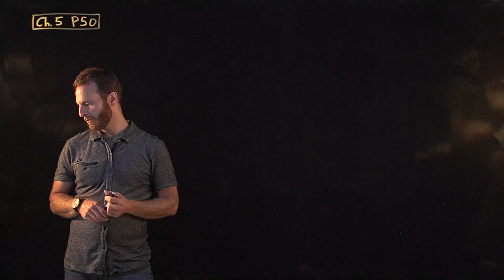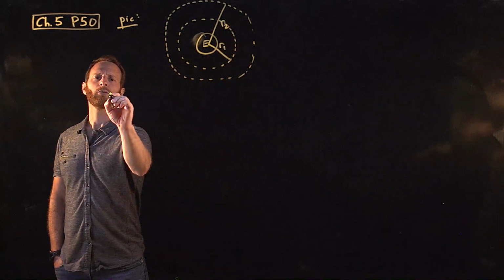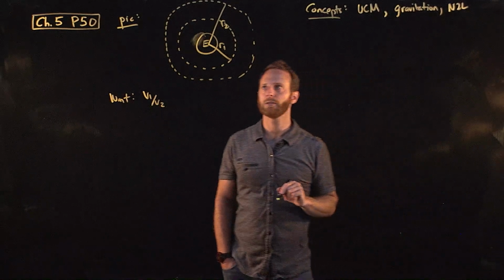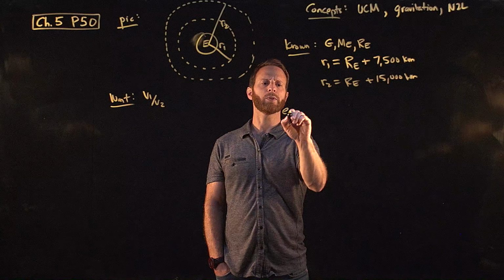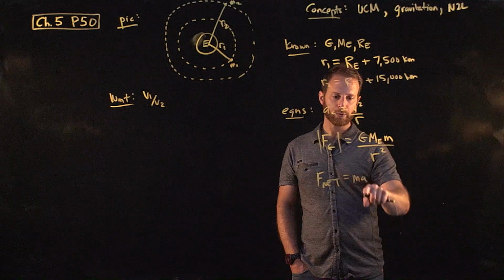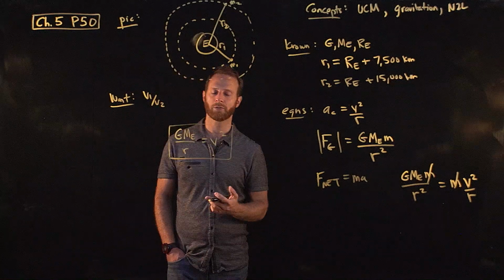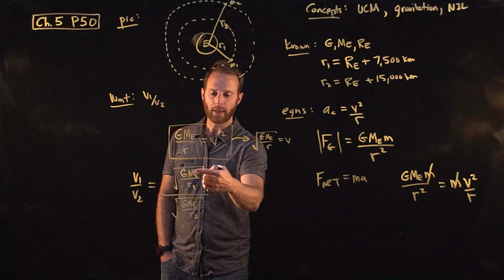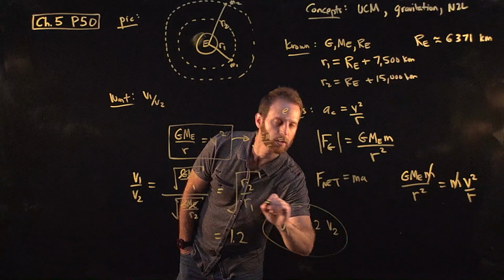Dynamics: Circular gravitational orbits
Two satellites orbit Earth at altitudes of 7,500 km and 15,000 km above the Earth's surface. Which satellite is faster, and by what factor?